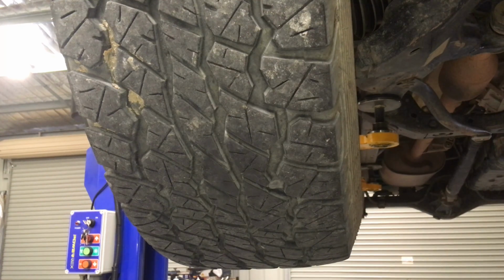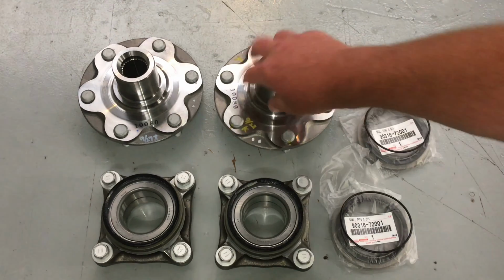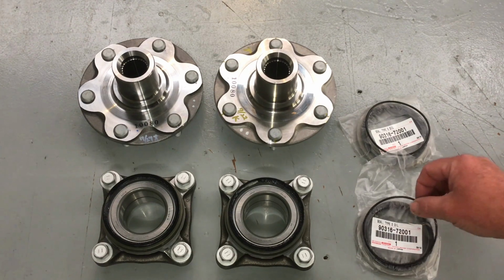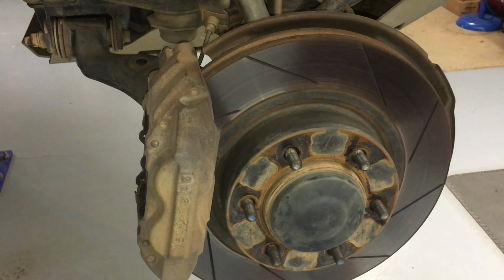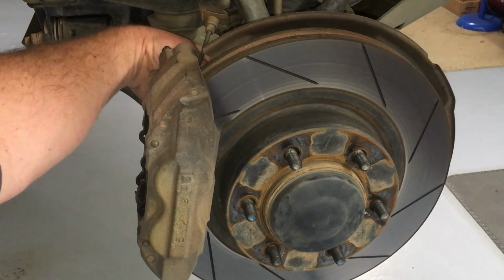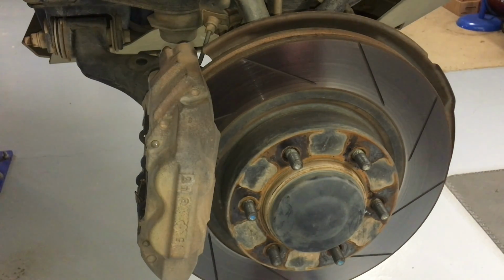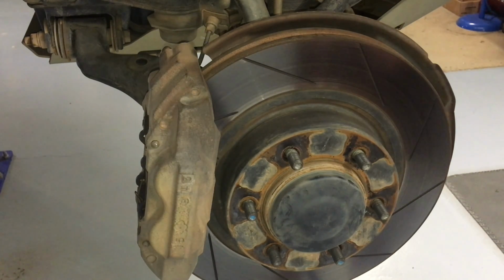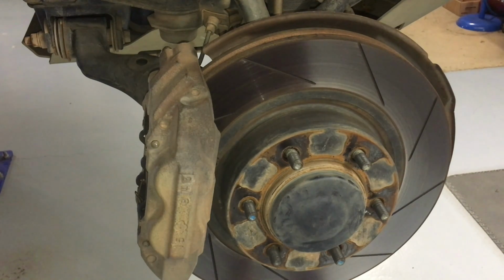FOUND A FRONT WHEEL BEARING FAILED - BEST WAY TO FIX IT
HOW TO CHANGE IT - Toyota Prado LC 1 £.20 lc150 total highlights and many other vehicles similar or the same.
How to replace an upgrade a front wheel bearing in a Toyota Prado or Toyota Hilux
Fourby4diesel
4x4 bearing failure after Fourby4touring Australia